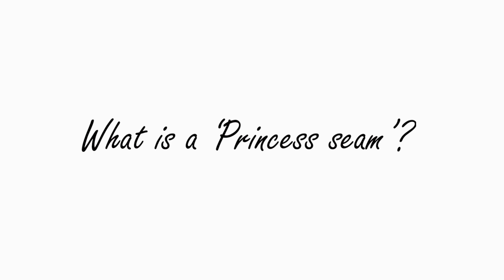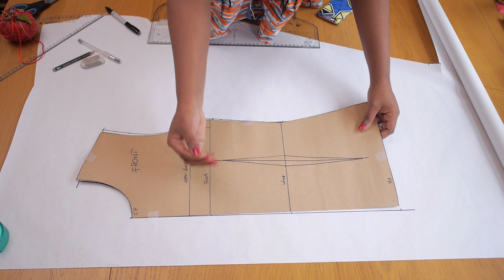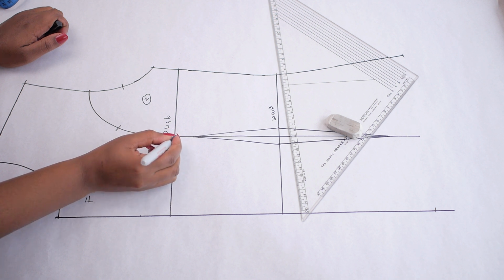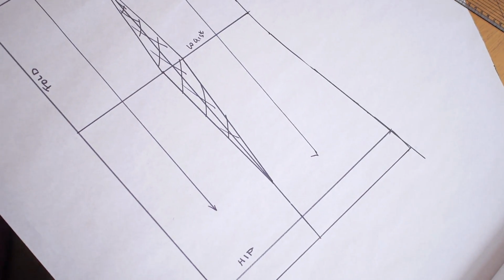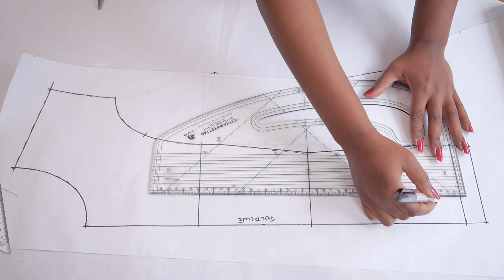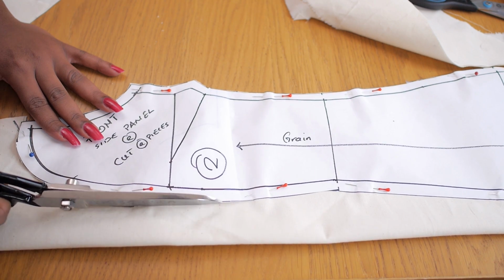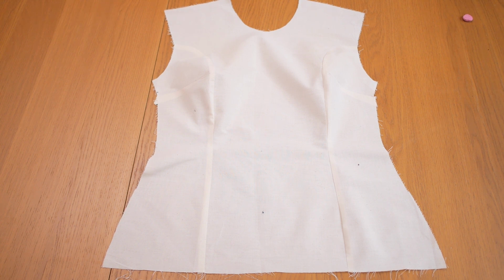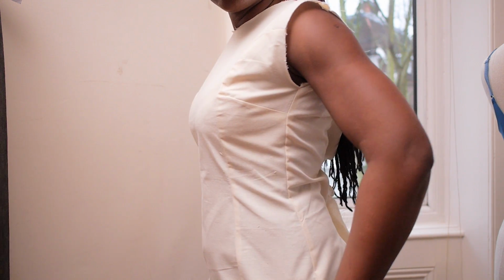HOW TO: ADD PRINCESS SEAM & SIDE DARTS TO FRONT OF BASIC BODICE | KIM DAVE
What's up DIY Fam, in this video I show how to add princess seam and side dart to the front of a basic bodice block.

Video shot with Panasonic gh3 & 15mm Olympus lens

 Videography by Kim Dave